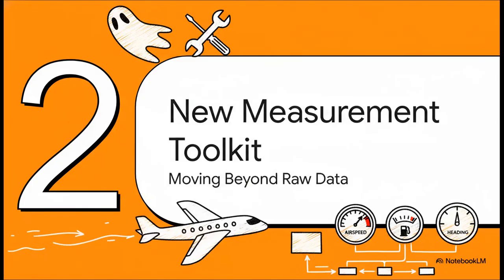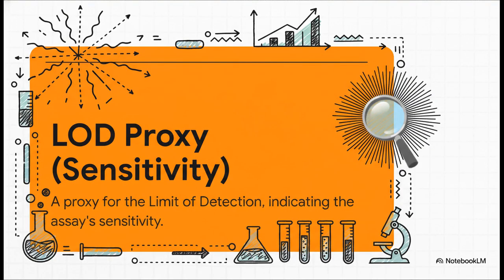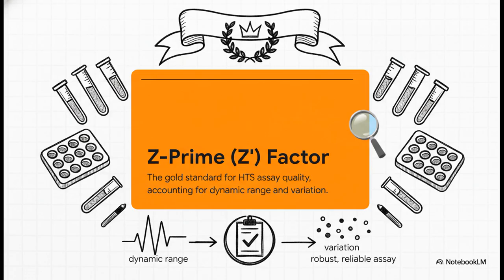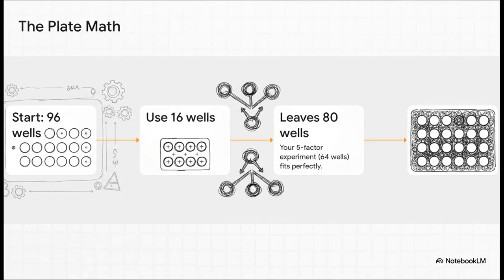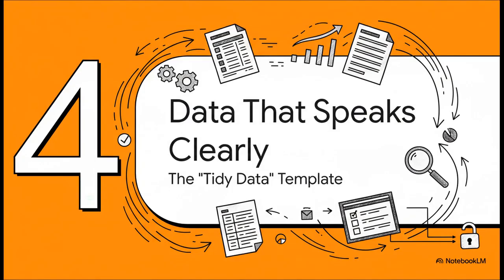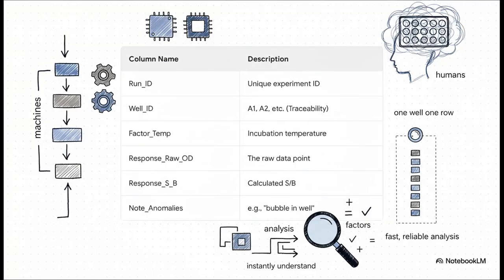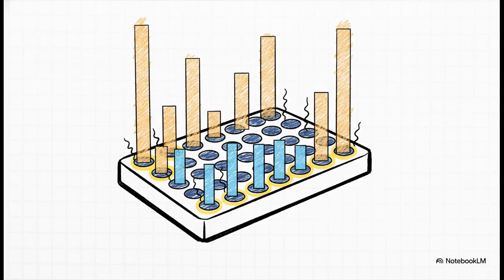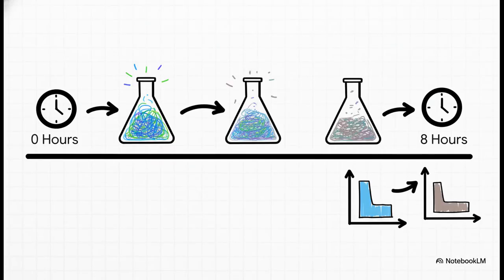How to Design a DOE Data Sheet: 7 Essentials for Fast Assay Analysis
Messy, notebook-style data is one of the main reasons DOE analysis takes forever. In this video we cover 7 essentials for setting up a DOE data sheet that's ready to analyze the moment the plate comes off the reader, using a high-sensitivity ELISA as the example.

You'll learn:
✔ Why you should record calculated responses (signal-to-background, %CV), not just raw data
✔ How randomized layouts protect you from confounding
✔ Why "long-format" data prevents formatting errors at analysis time
✔ How a clean structure exposes hidden interactions and environmental bias